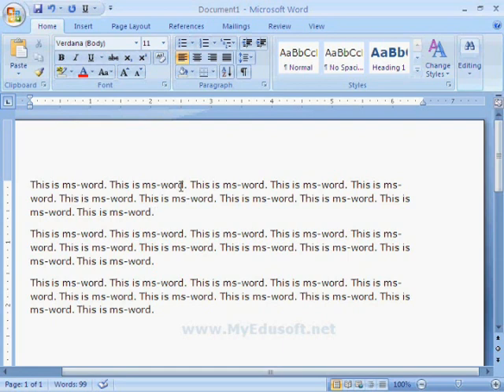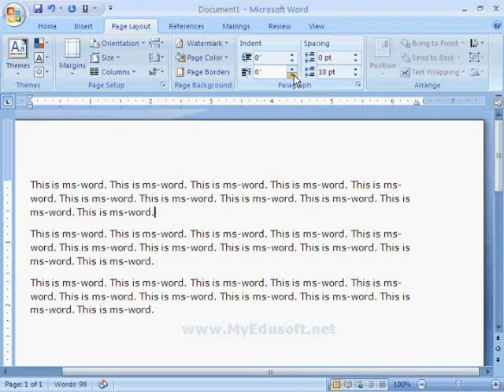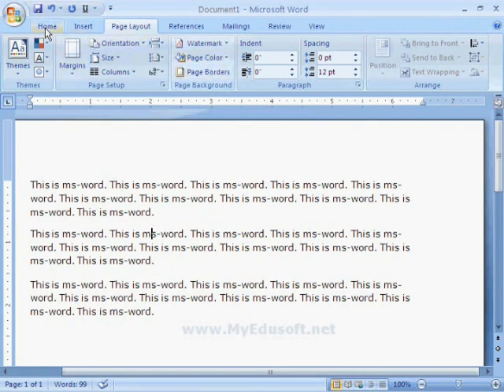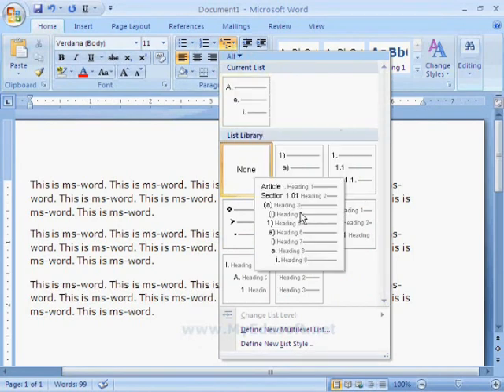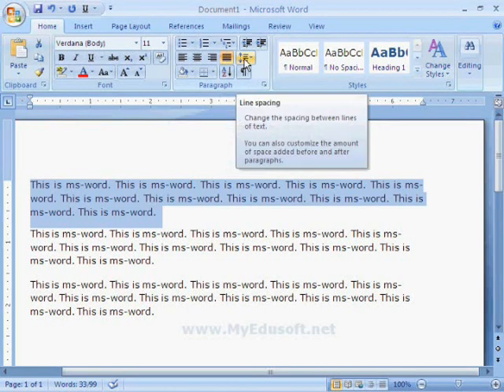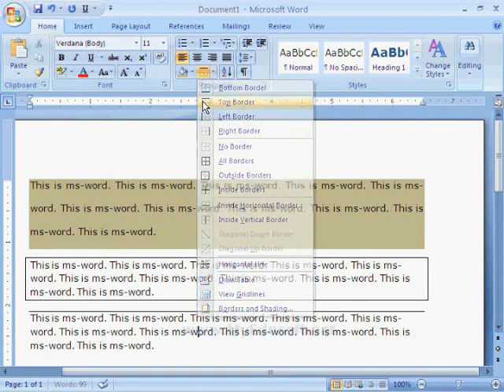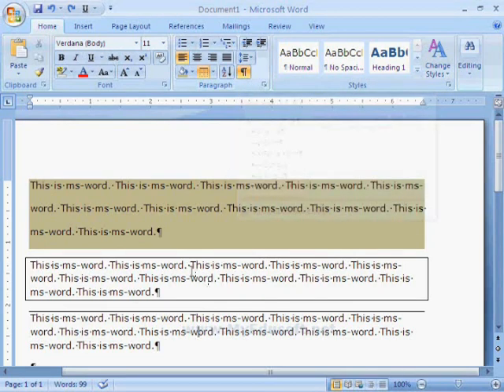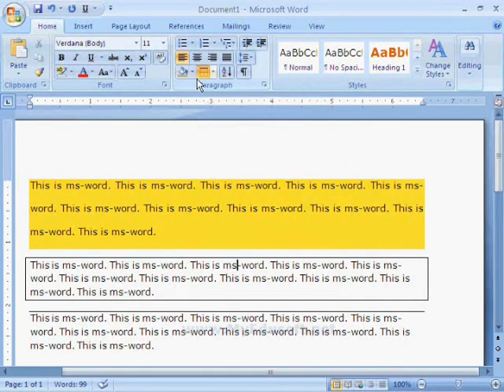Ms-Office in English - Formatting Paragraphs in Ms-word-Lesson-6